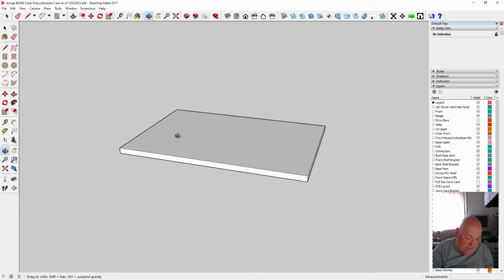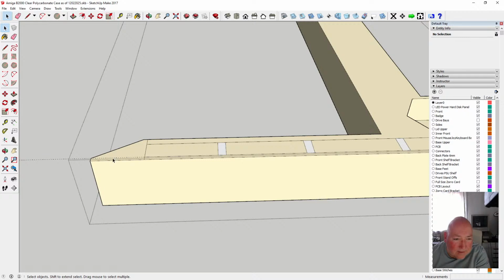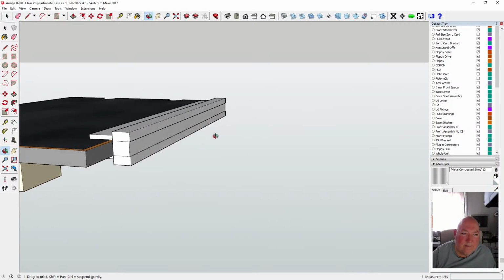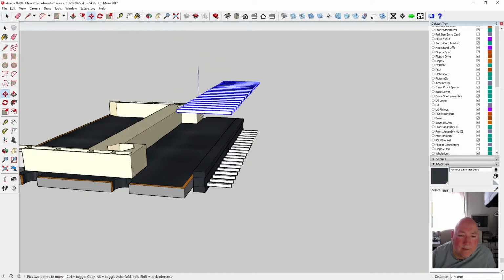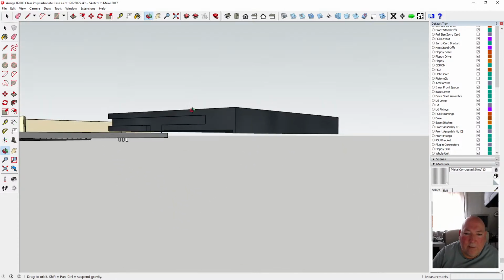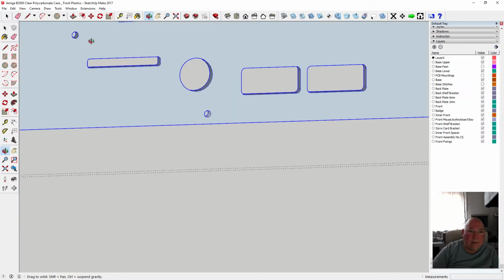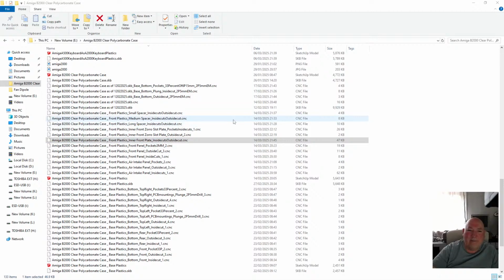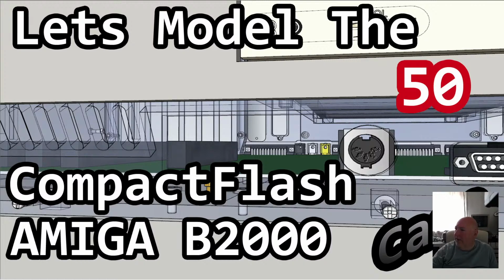AMIGA B2000 Case 50 - Modelling The CompactFlash Adapter & Card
AMIGA B2000 Case 50 - Modelling The CompactFlash Adapter & Card - Adding It To The Case Front
50th in the series, I have an Amiga 2000 complete, and I also have a spare 2000 mainboard, which I want to build into a case, that I can easily work on, as I plan to add various upgrades to this spare board, then apply the same to my complete 2000 computer.